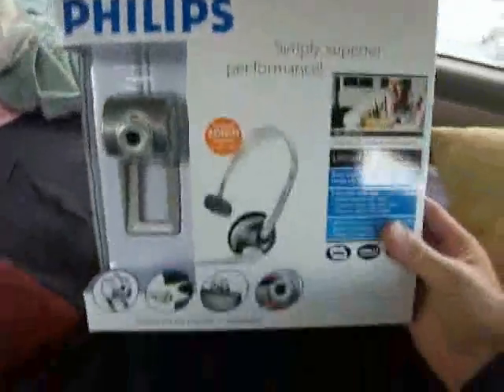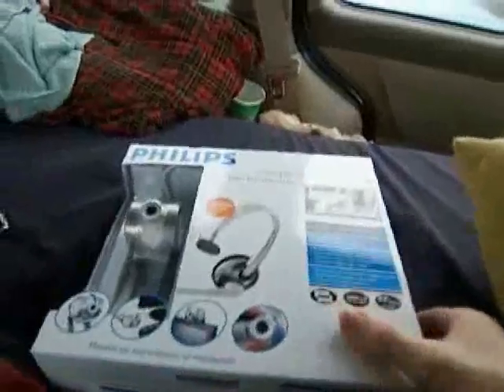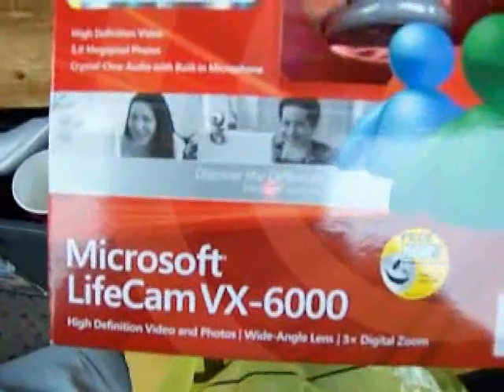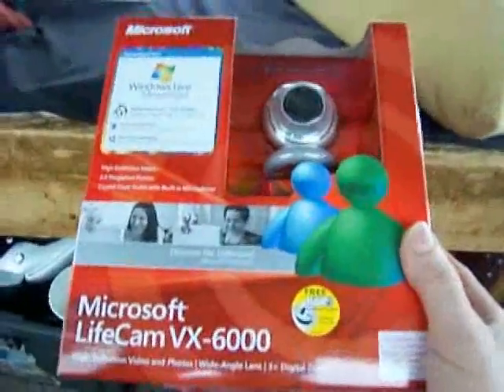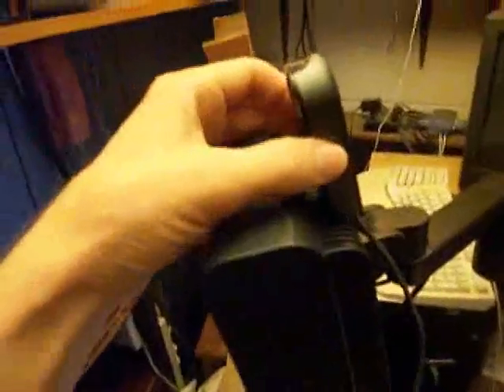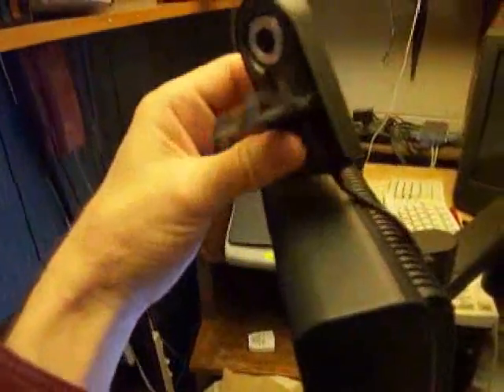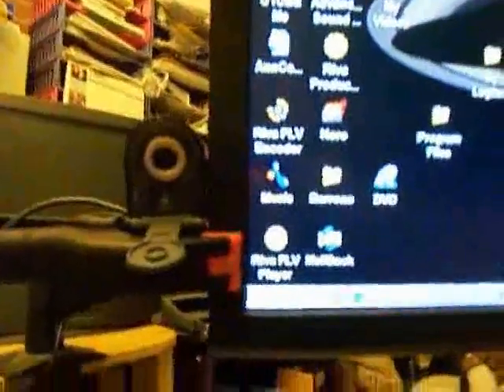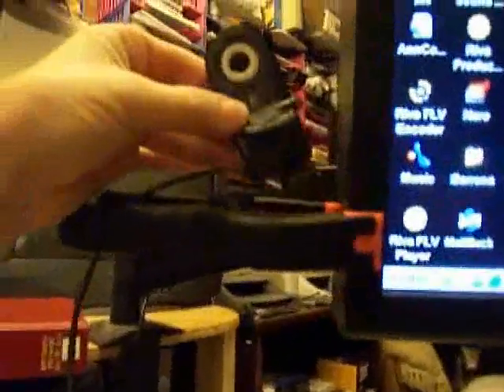My Search For A Halfway Decent Webcam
I purchase, check out, and return various webcams because their video quality Blows Big Chunks. In my video I misidentify the Logitech Camera which I show only a picture of as a Logitech QuickCam when in actuality it's a Logitech QuickCam Ultra Vision.